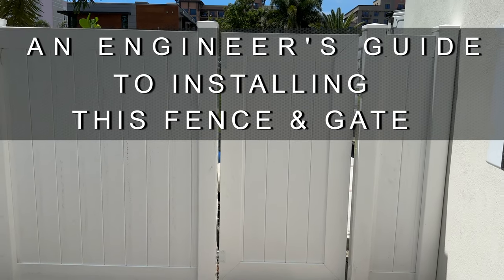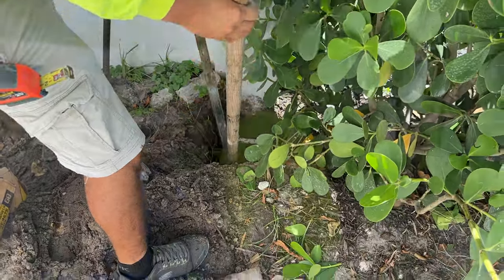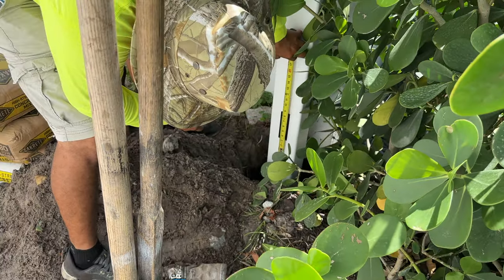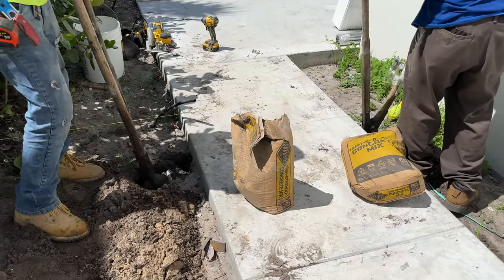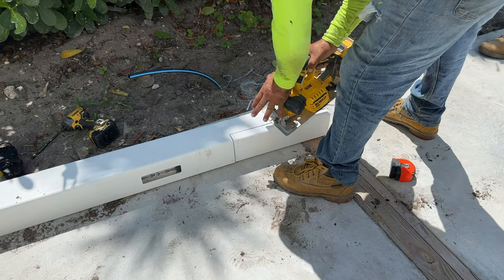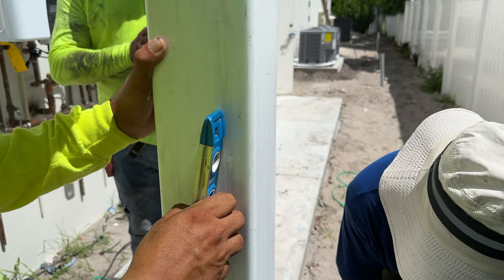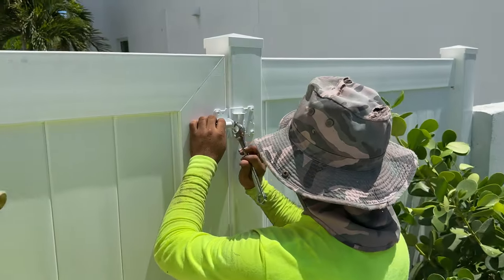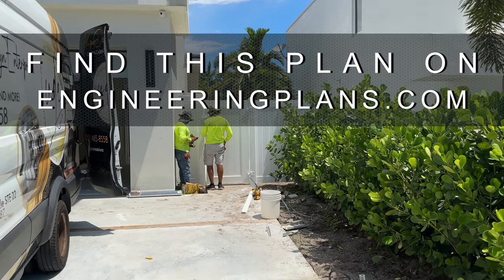An Engineers Guide To Installing a PVC Fence & Gate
Learn how to install a PVC tongue & groove fence and gate like a true professional! Join us as we dive into the world of PVC fencing, guided by an experienced structural engineer. Discover the secrets behind properly positioning your posts, installing your slats, and attaching a PVC gate.

Here’s a quick rundown of what you’ll learn:
0:00 Introduction
0:19 Digging & setting the post
0:57 Leveling the fence line
1:16 Handling obstacles (like that pesky sprinkler line)
1:54 Setting the post rails & slats
2:39 Installing the gate and latch
2:59 Final adjustments

View this fence plan & purchase certified copies for permit & construction

This video is for general informational purposes only and does not constitute the practice of engineering, nor is this information intended to be used at any specific address.

Always consult a design professional for proper design codes & safety & egress requirements before installation.